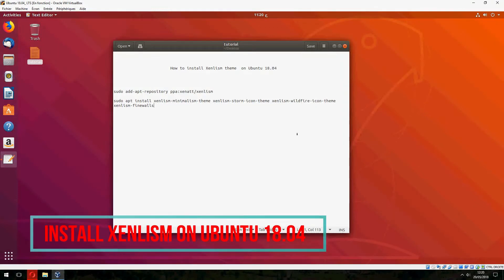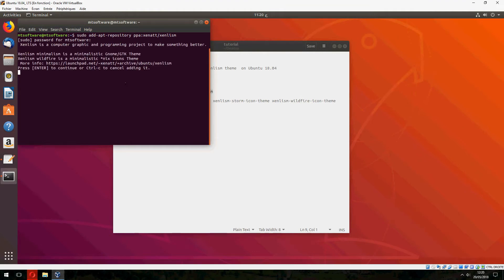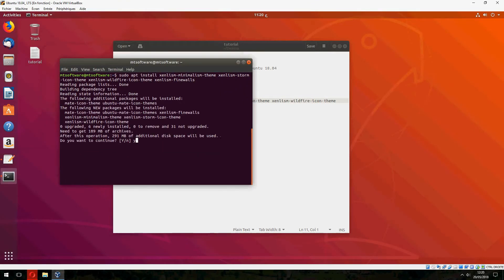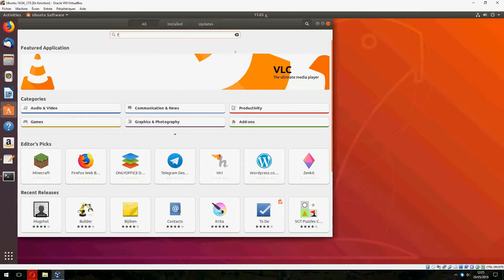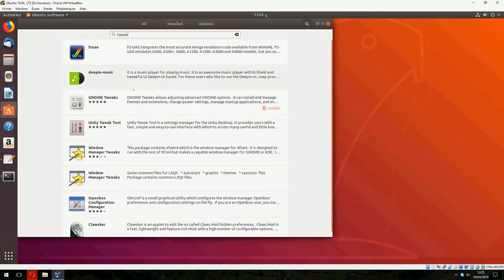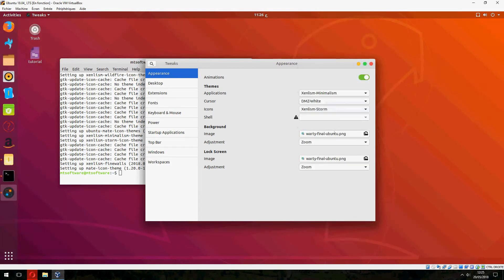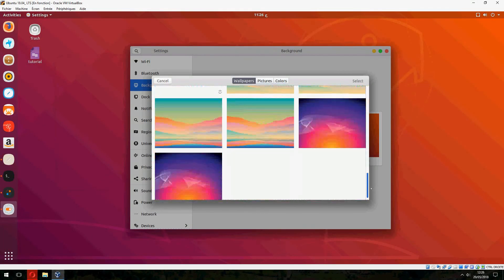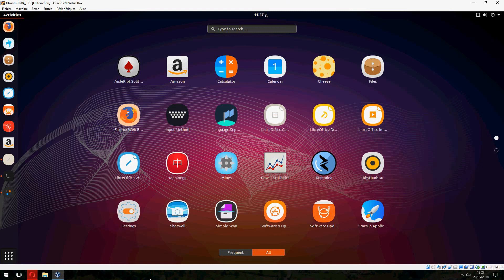How to Install Xenlism Theme on Ubuntu 18.04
On this video , I will show you How to Install Xenlism Theme on Ubuntu 18.04

►Commands
sudo add-apt-repository ppa:xenatt/xenlism

sudo apt install xenlism-minimalism-theme xenlism-storm-icon-theme xenlism-wildfire-icon-theme xenlism-finewalls